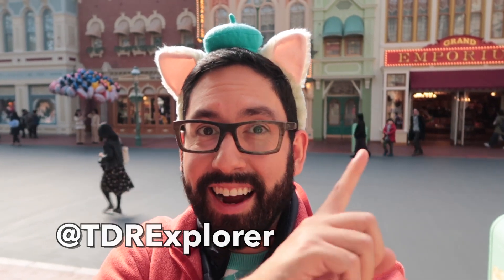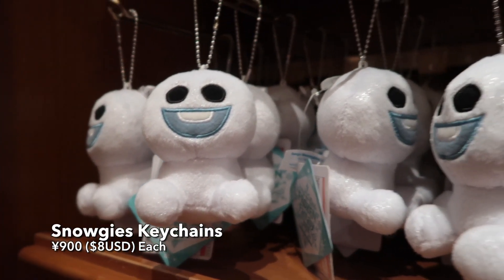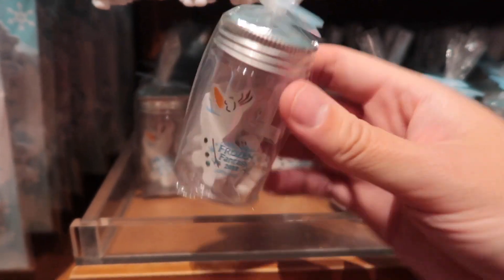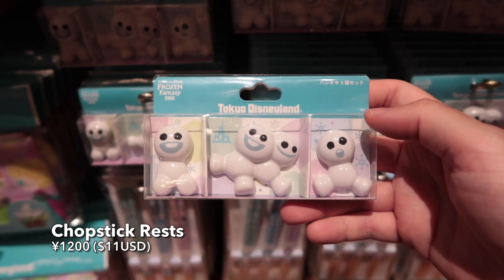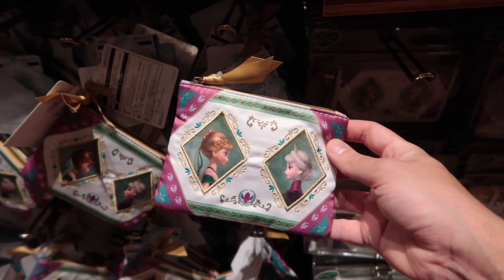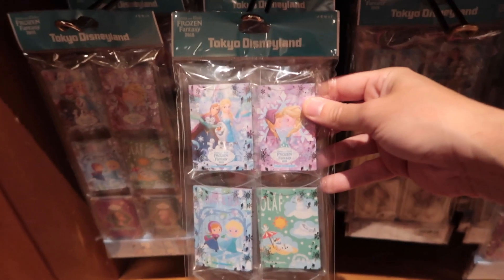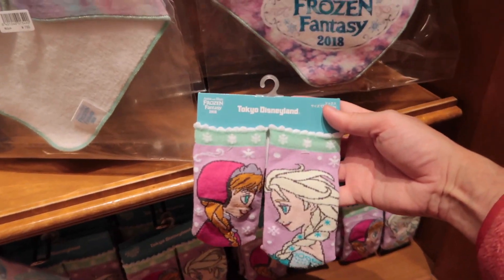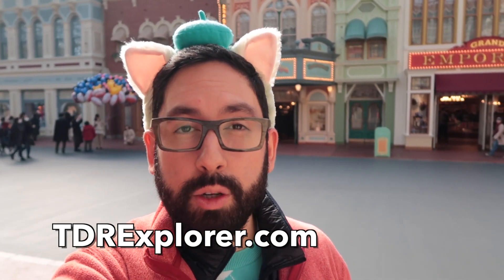Frozen Fantasy 2018 Merchandise at Tokyo Disneyland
Here's the merchandise available for Anna and Elsa's Frozen Fantasy at Tokyo Disneyland! You're able to enjoy this event from January 11, 2018, until March 19, 2018.

All items are subject to availability. Not all items were shown in the video. Items are on sale until the last day of the event (they are not available afterward in most cases). Check our website for all the details, including how to buy them online.